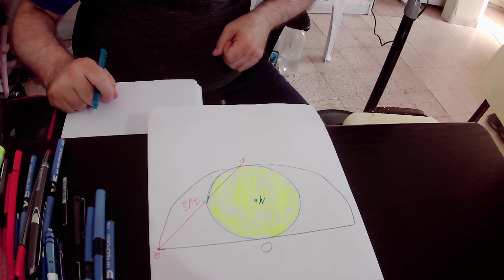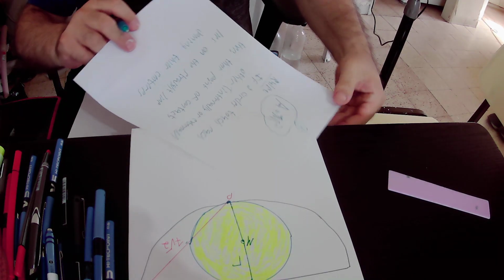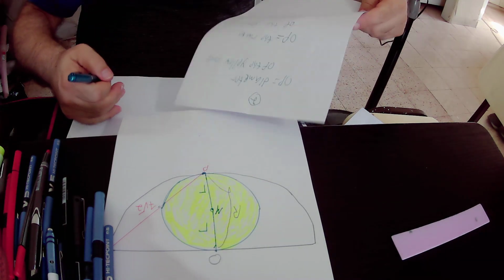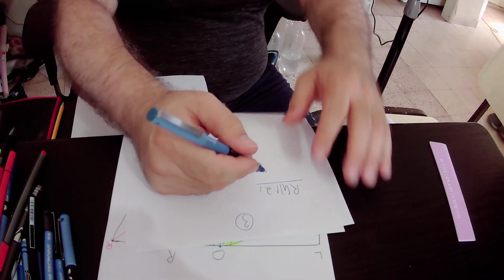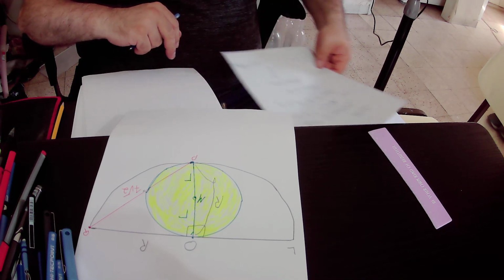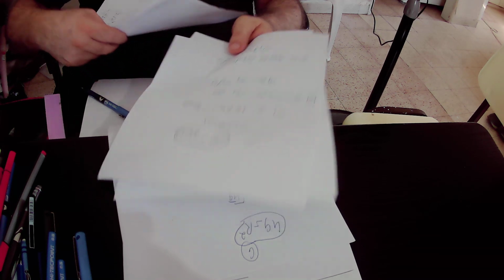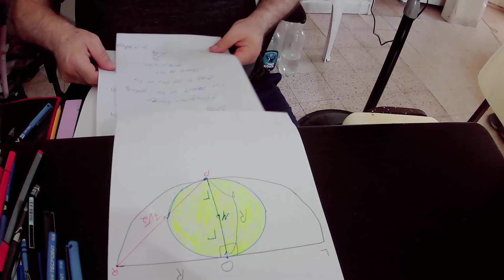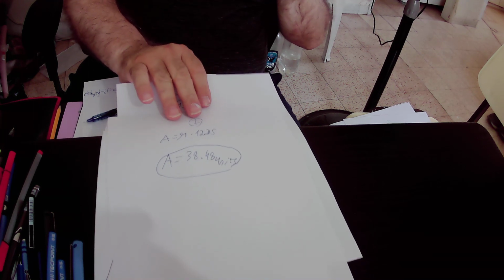FIND THE AREA OF THE YELLOW SHADED CIRCLE